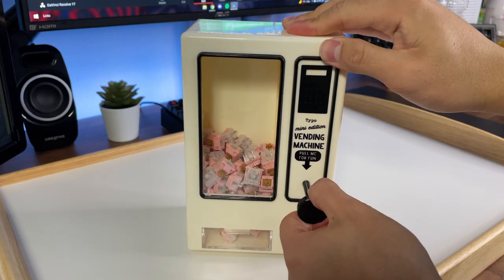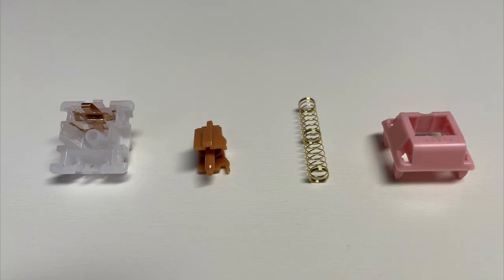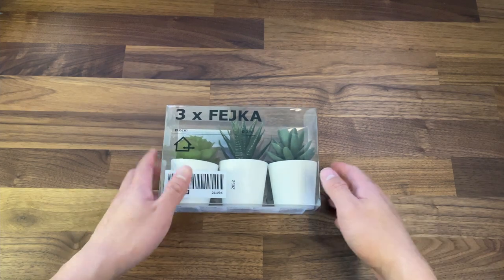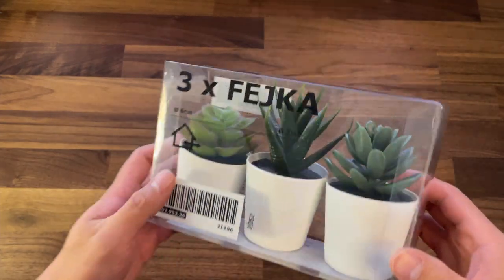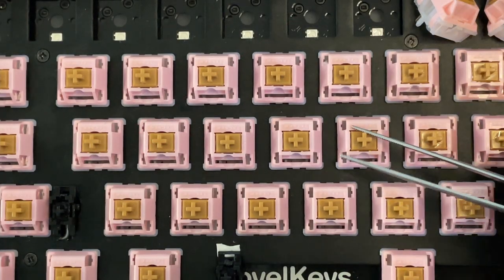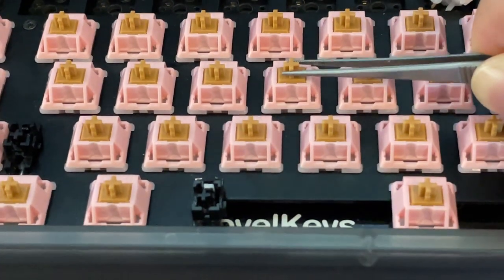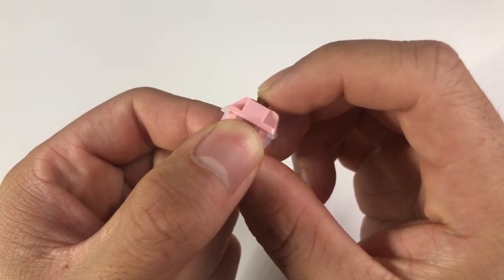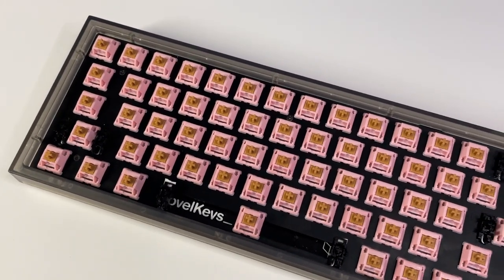Neapolitan Ice cream by Tecsee Switch Review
Welcome to my first switch review. On the menu is the Neapolitan ice cream tactile switch from Tecsee.

Specs
Case: NK65 Entry Edition - Smoke
Keycaps: Alpha KAT Blanks
Switches: Neapolitan (lubed w/205go + 105 on springs)
Stabilizers: Cherry plate mount (clipped and lubed with 205g0 + permatex)

Timestamps
0:00 Intro
0:25 Switch breakdown
0:45 Slap test
0:55 Ikea pot plant unboxing
1:35 Unlubed sound test
2:52 Housing wobble
3:14 Unlubed e spam
3:19 Lubed e spam
3:24 Lubed + filmed e spam
3:29 Lubed typing test
4:56 2 stage spring experience
5:20 Final thoughts

Outro song
Track: Demon Slayer Opening Remix (No Copyrights) Gurenge By Lisa 🎶 Anime Remix,Anime Music 🎶 [NCFS UPDATE]